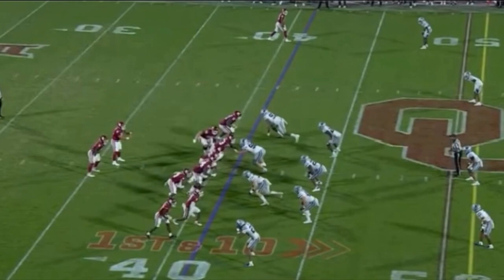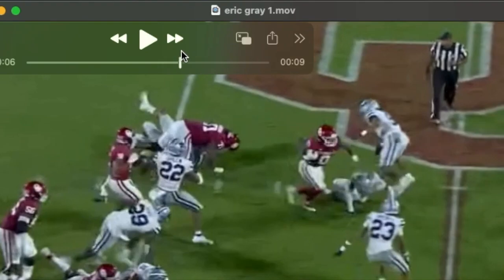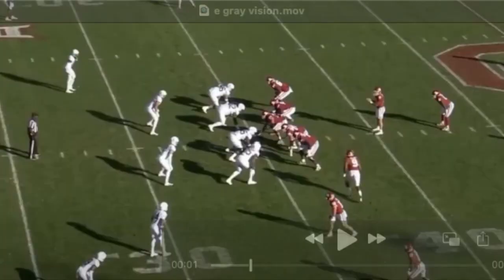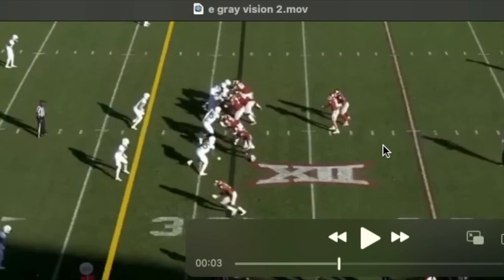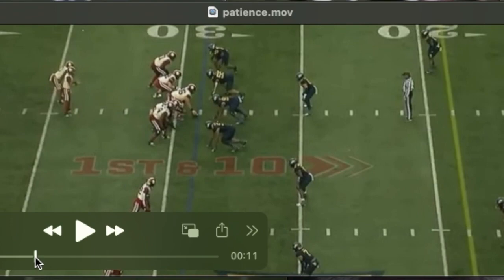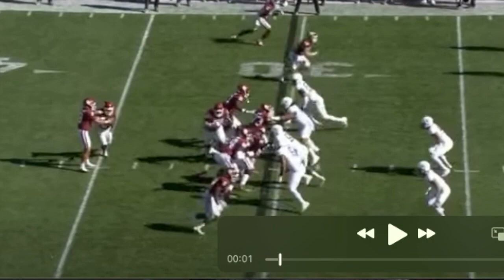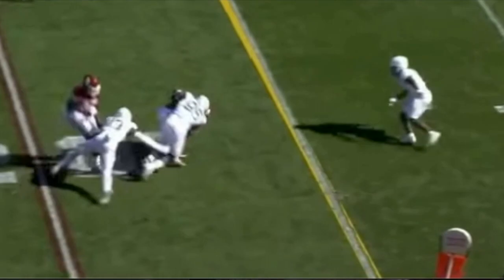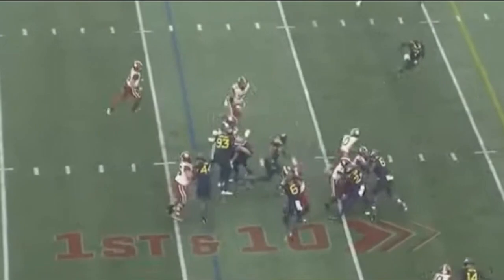Eric Gray Running Back 2023 NFL draft film breakdown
College breakdowns using broadcast film are not eligible for monetization.